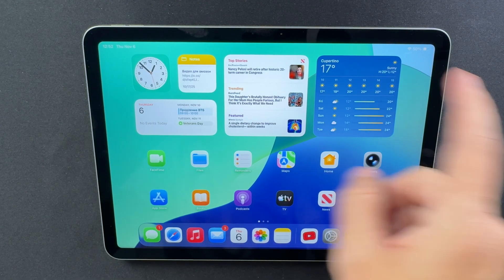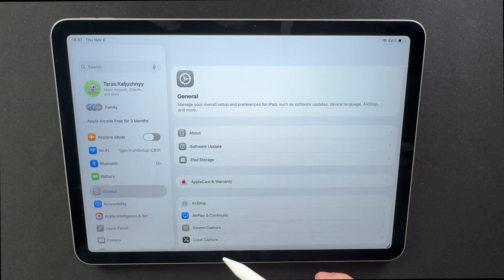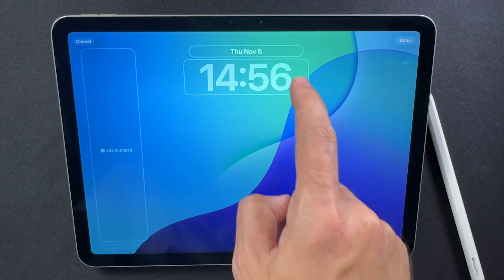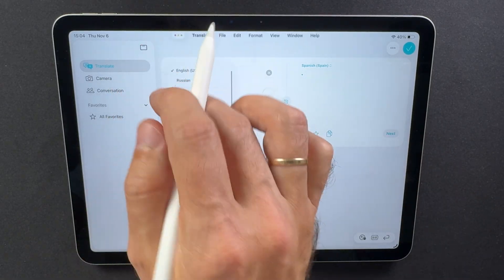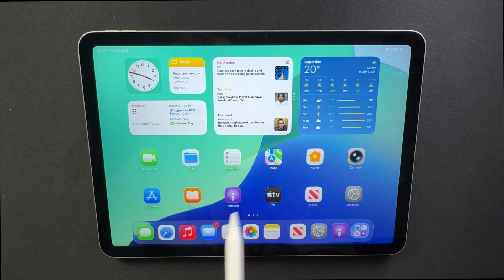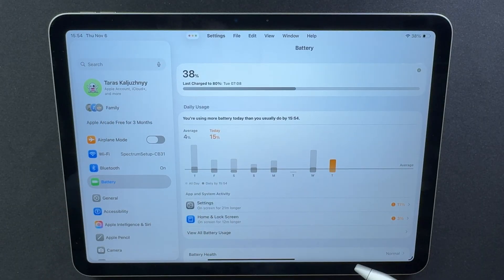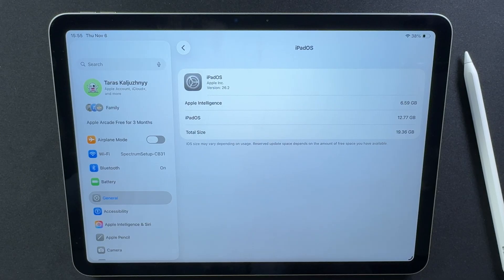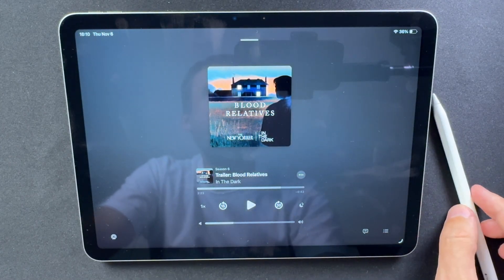iPadOS 26.2 Beta - FRESH look, real CHANGES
Apple quietly dropped iPadOS 26.2 Beta 1, and it’s already turning heads.
From the new Liquid Glass slider on the Lock Screen to smarter apps and subtle design upgrades, this update feels like a real step forward — not just another beta.

Performance seems smoother, animations tighter, and battery life surprisingly stable for an early build.

It’s not perfect — there are still bugs, some heat, and faster drain right after install — but it’s clear Apple is refining the iPad experience piece by piece.
Let’s dive into everything that’s changed, what’s still broken, and whether you should install iPadOS 26.2 Beta 1 right now or wait for the final release.